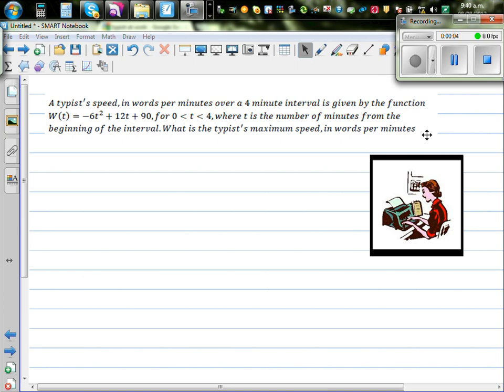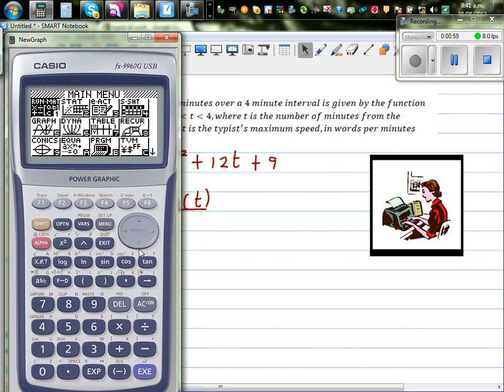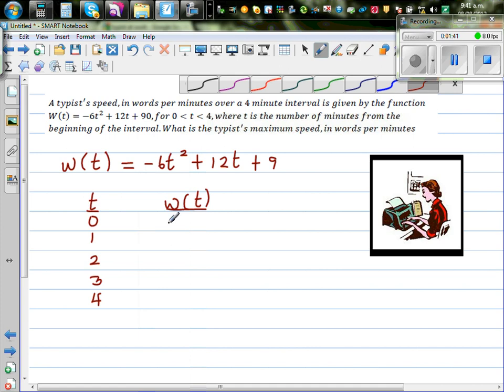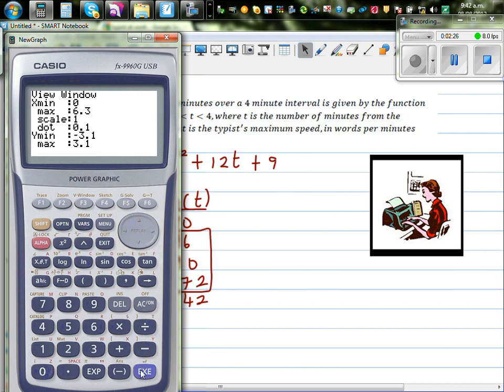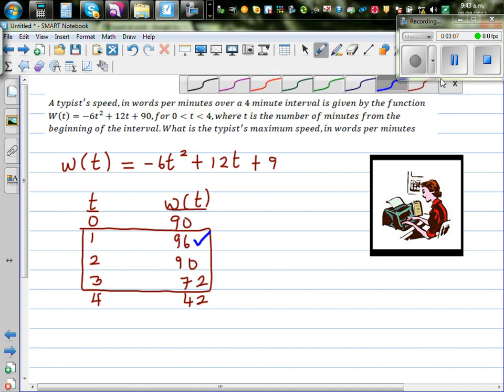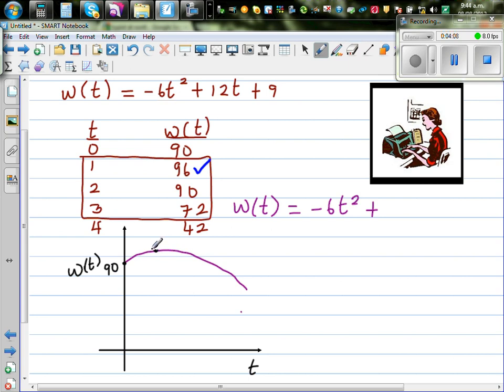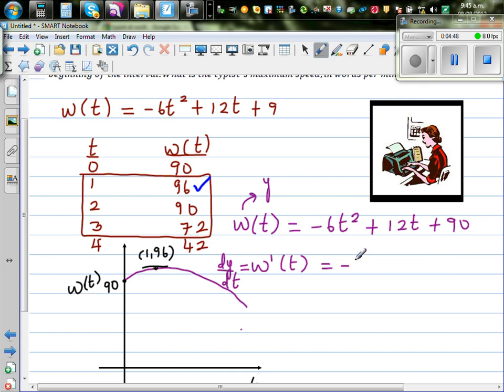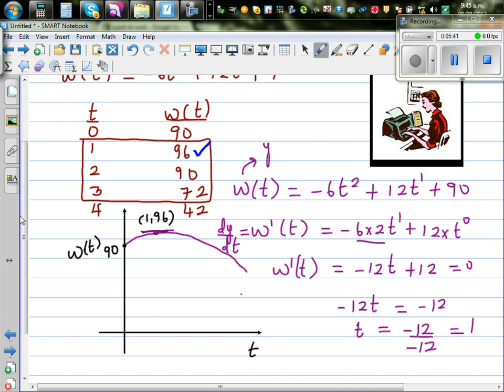Using table, graphs and differentiation to find the maximum speed of a typist